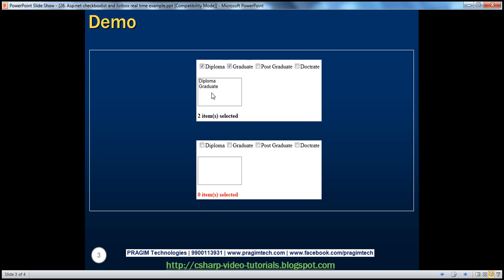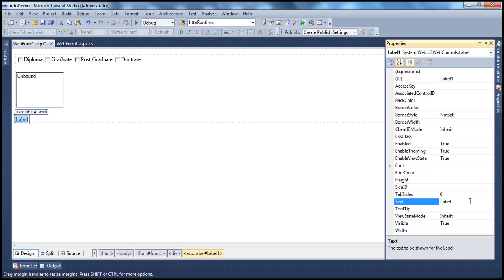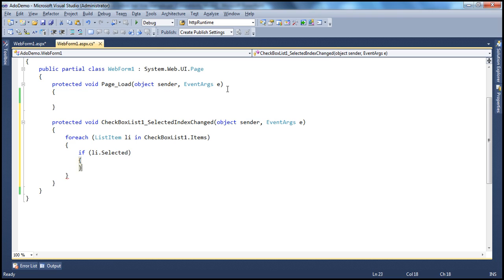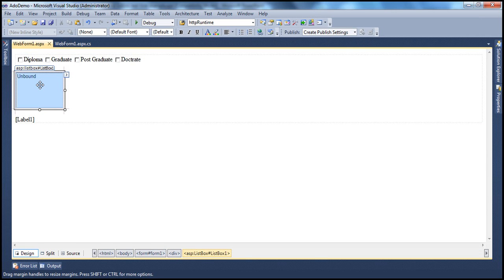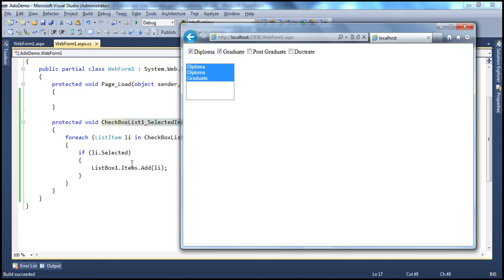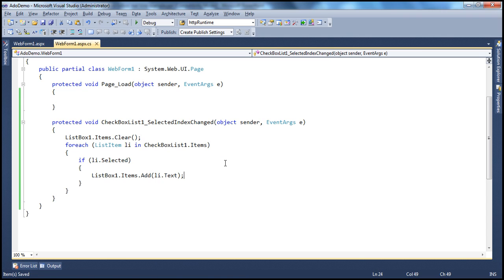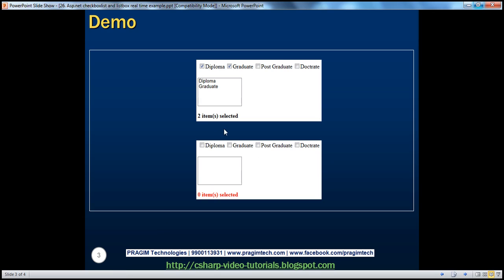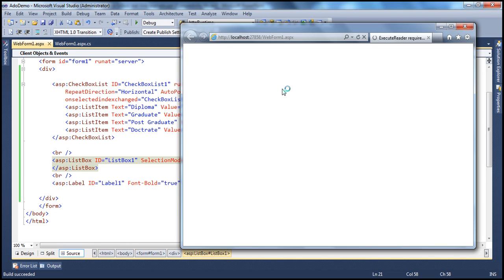Asp.net checkboxlist and listbox real time example Part 26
A simple real time example using asp.net checkboxlist and listbox controls